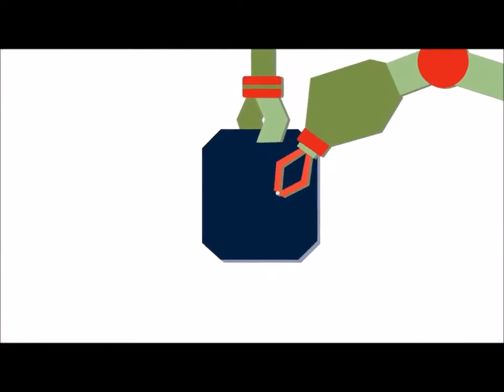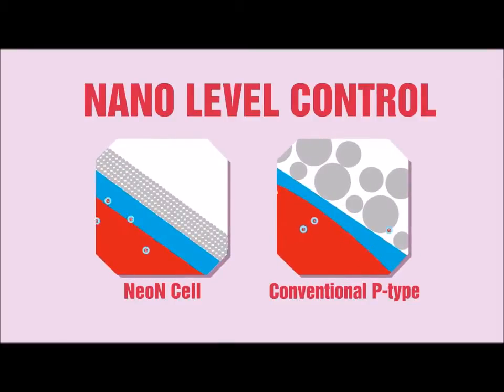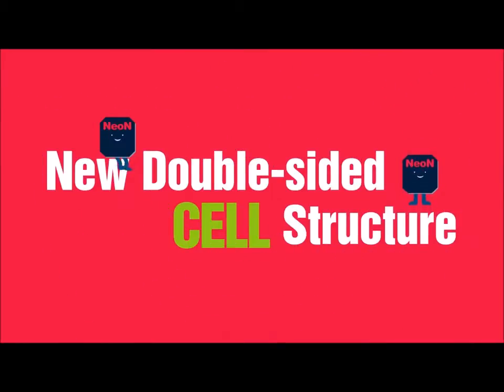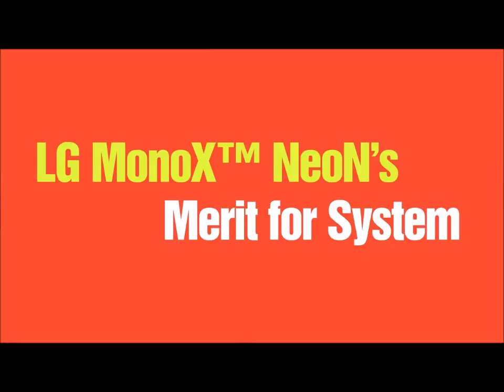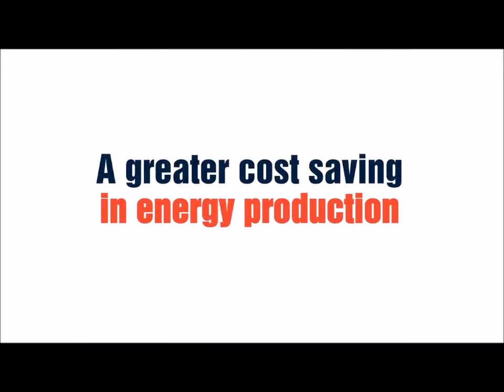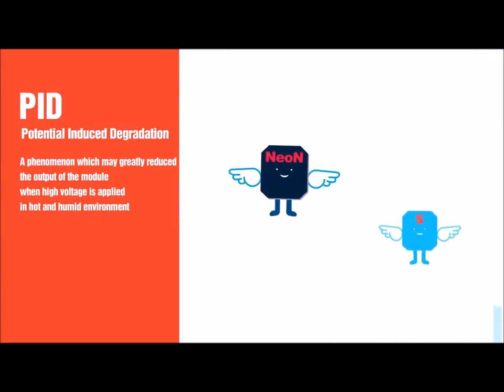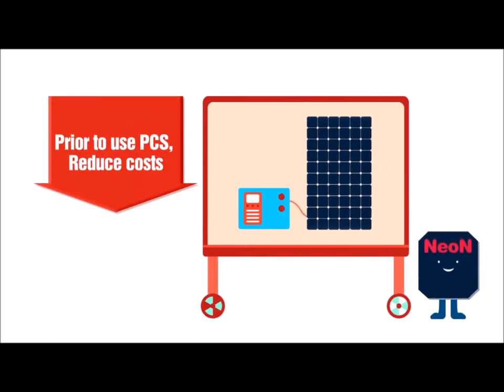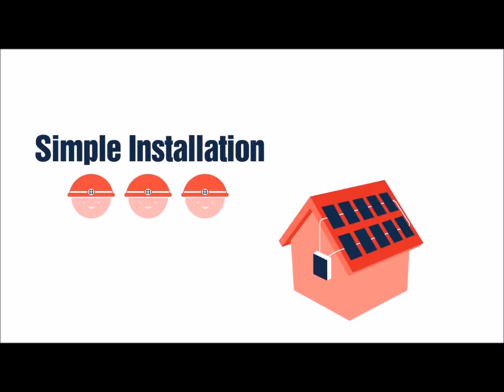LG MonoX NeON High Efficiency Solar Module | RENVU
LG Monocrystalline 60cell Solar Module Black Frame LG275S1C-B3 MonoX

LG MonoX 275W Mono Black Frame 60 cell 35mm Frame Solar Module, Module Efficiency 16.8%, PTC 252.6W, Made in Korea

Light and Robust
100% EL Test Completed
Reliable Warranties
Convenient Installation
The Extra 2% Power
Positive Power Tolerance

With state-of-the-art technology developed by LG Electronics and LG Chem, we are ready to make the world a more solar enriched environment. Through a strong commitment to our principals the LG brand that has earned great respect and popularity around the world. Our relentless pursuit of quality assurance in making superior products is unparalleled.

Benefit

Our ultimate goal is to help the world experience the array of benefits from using Solar power. To realize this goal, we've tapped the resources of our best scientists, engineers, designers and manufacturing experts to bring products to market that truly stand apart. Price, performance, reliability and quality … everything in our line-up of solar modules is tried and tested like no other. LG applies rigid standards to material procurement, solely targeting products that have undergone previous technical analysis, laboratory tests, and field tests. World-renowned partners supply all of the materials for LG Electronic modules.

Reliable and Guaranteed

Our commitment to you is evident in our unbeatable warranty program. Our warranty program includes a 10-year product warranty and a linear performance warranty that guarantees a minimum power output of 80.2% after 25 years.